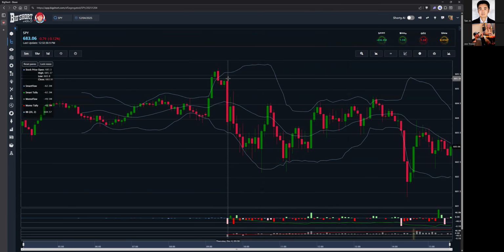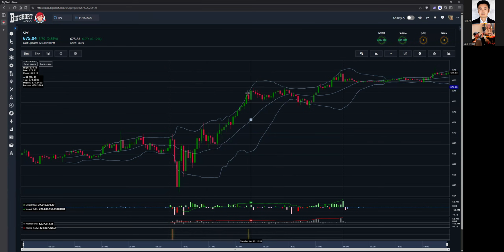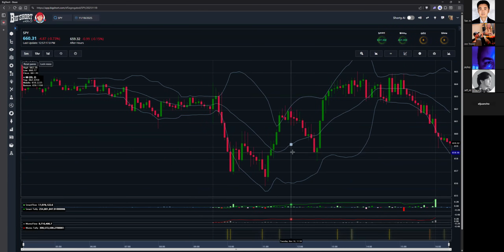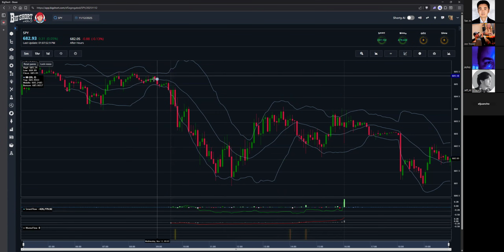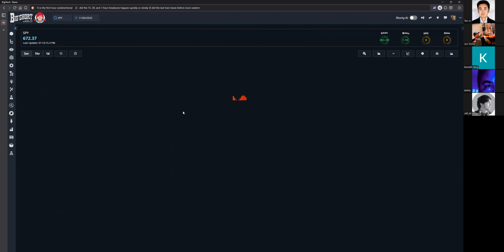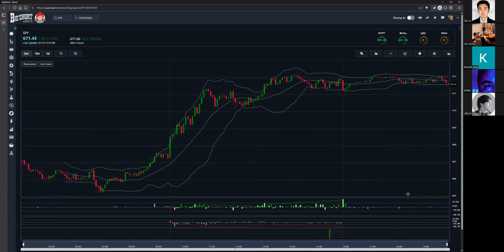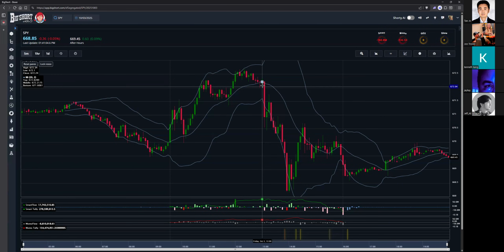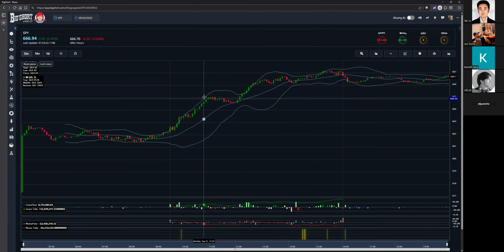BigShort: Tae Explains ORB Theory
In this live video with users, Tae explains how to trade using the ORB theory with BigShort. He gives multiple chart examples and then answers questions.

Extremely beneficial information for day traders, whether or not you're a BigShort member!